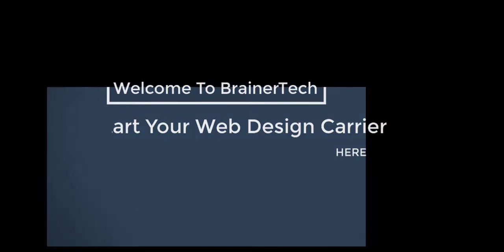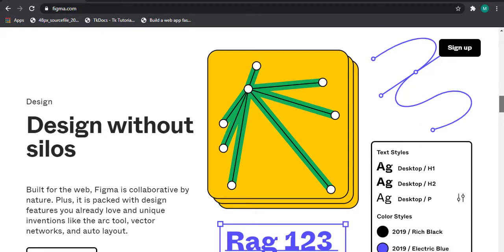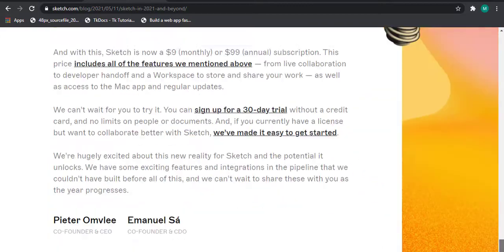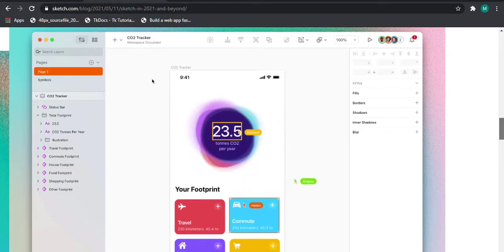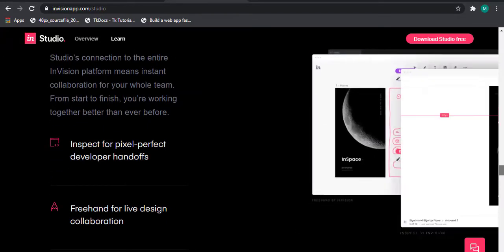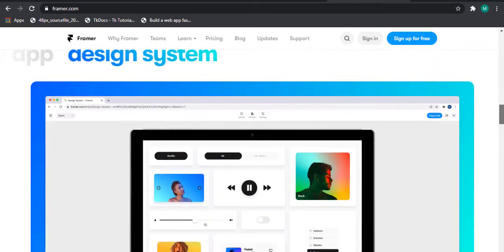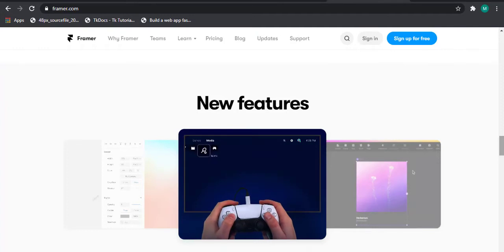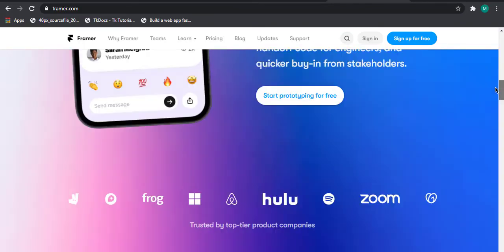Best User Interface Design Software In 2021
Best Four User Interface Softwares. For this particular week BrainerTech offers you the best User Interface Softwares which are mostly use by Web designers and Graphics designers.